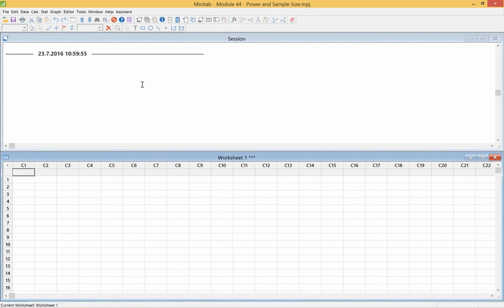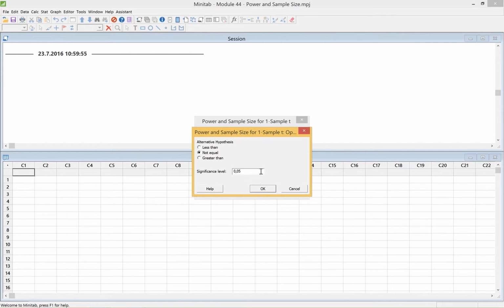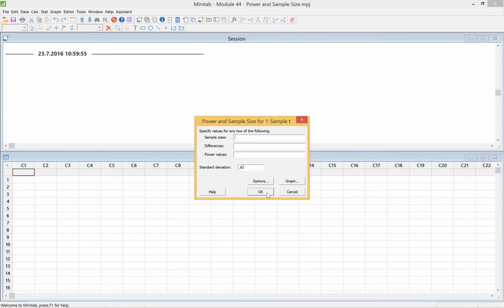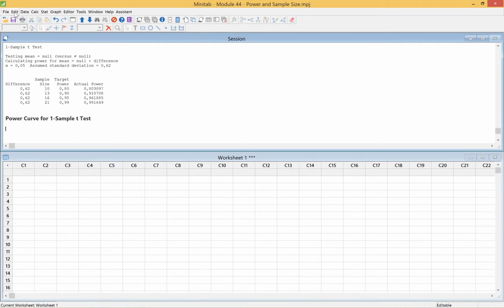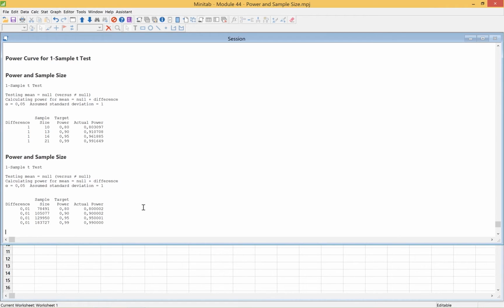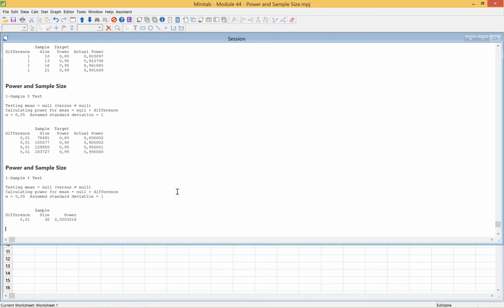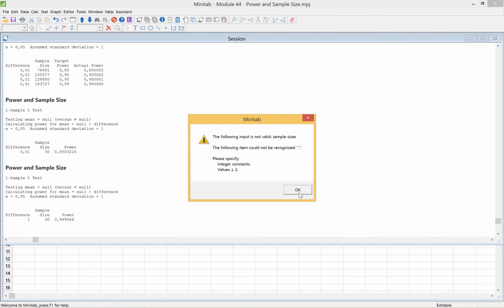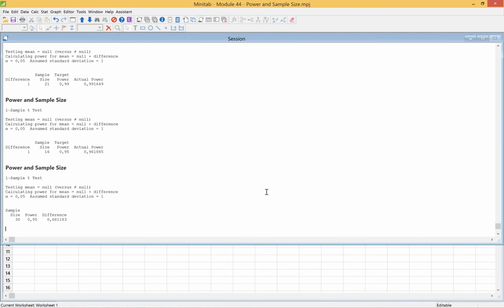Video 44 - Minitab - Power and Sample Size - ESTIEM LSS Course